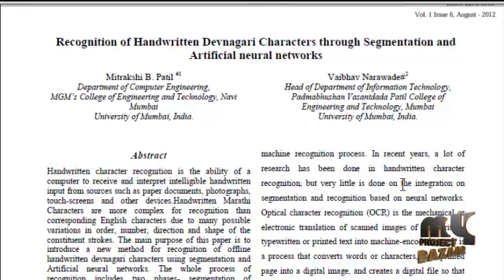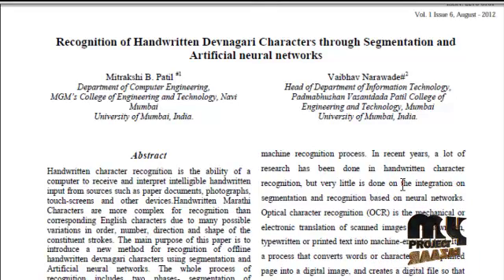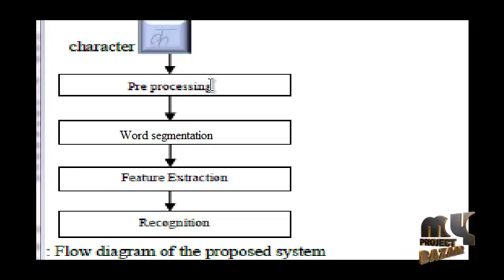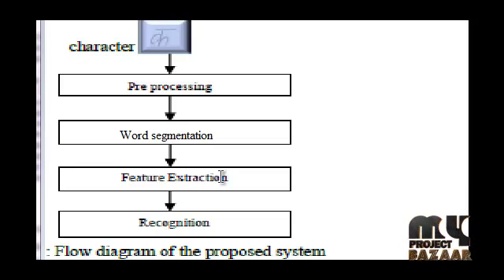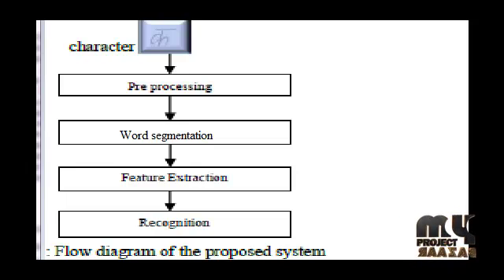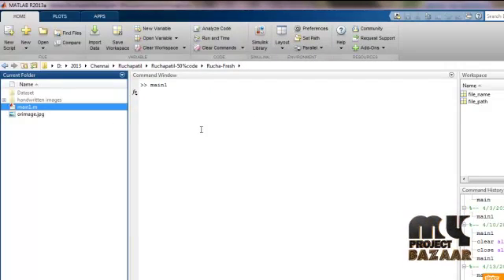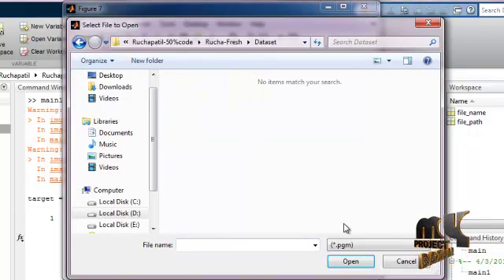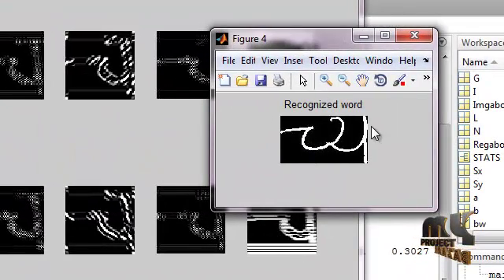Final Year Projects | Recognition of Handwritten Devnagari Characters through Segmentation